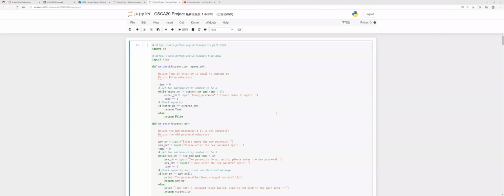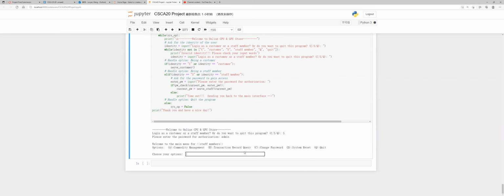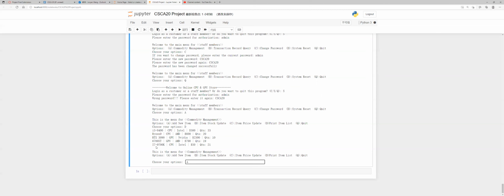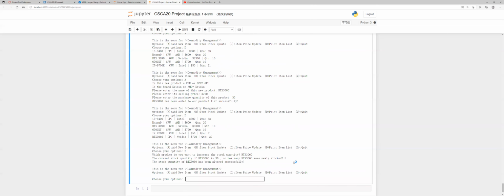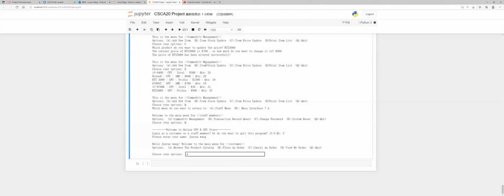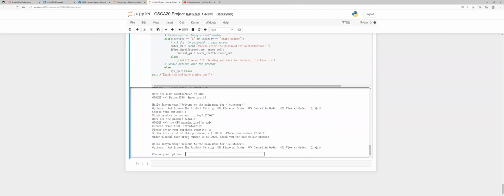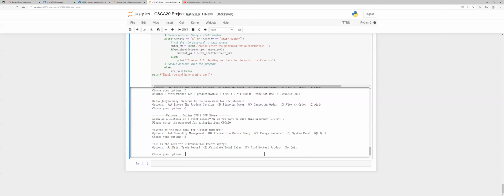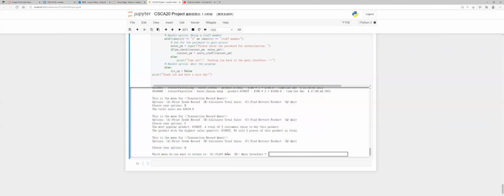FINAL PROJECT VIDEO CSCA20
Final project demonstration CSCA20